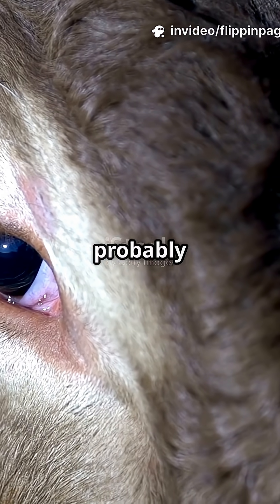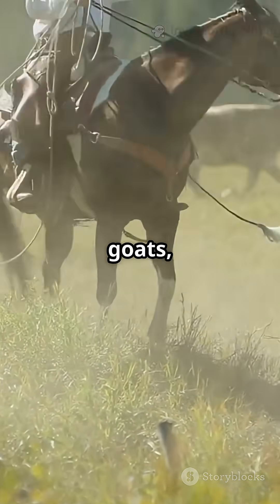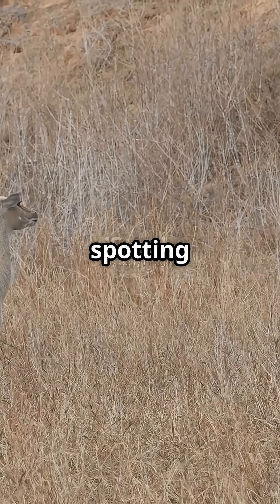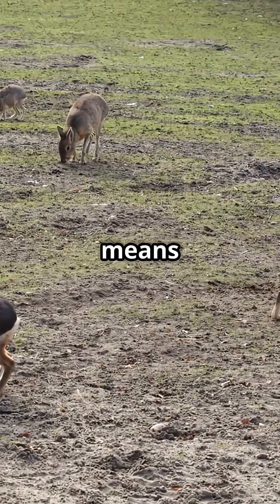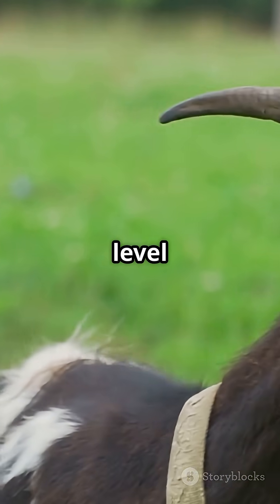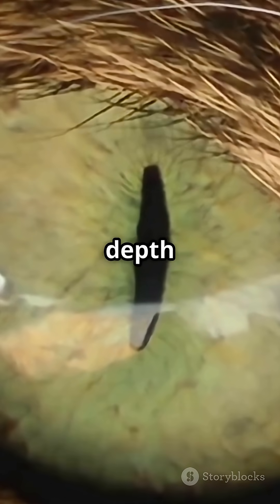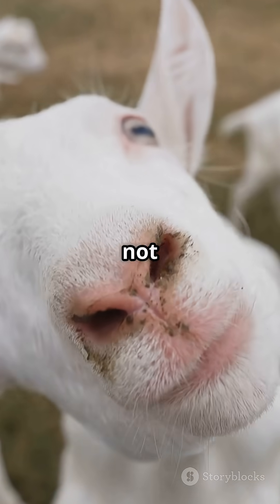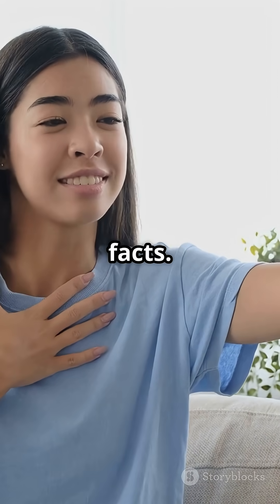Why Herbivores Have Horizontal Pupils!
Ever wondered why herbivorous animals like cows, sheep, and horses have horizontal pupils? In this fascinating 2-minute short, we dive into the science behind this unique eye adaptation! Horizontal pupils provide herbivores with a wider field of vision, helping them spot predators while grazing on open fields. This incredible feature enhances their ability to stay alert and survive in the wild. Discover how this adaptation plays a crucial role in their survival and how it differs from the round pupils found in carnivores. Join us for an eye-opening look into the animal kingdom!